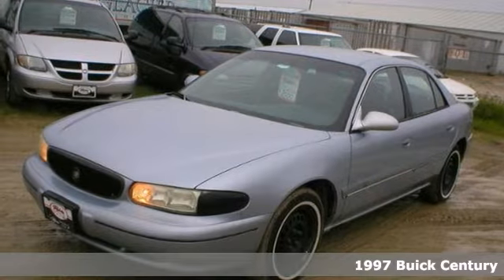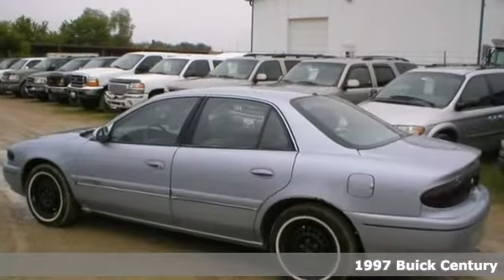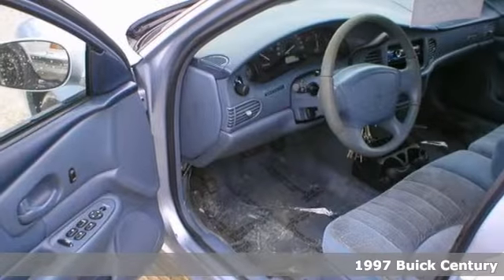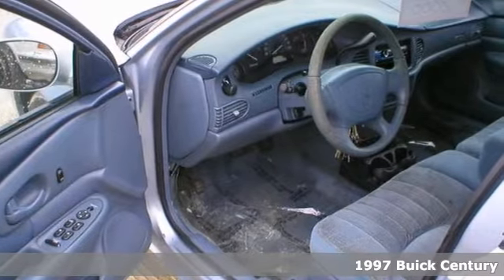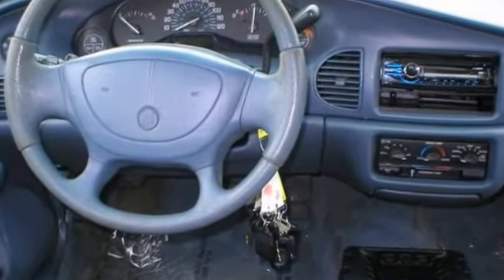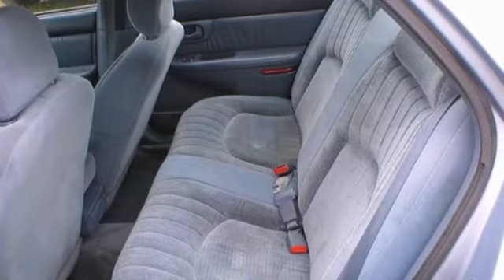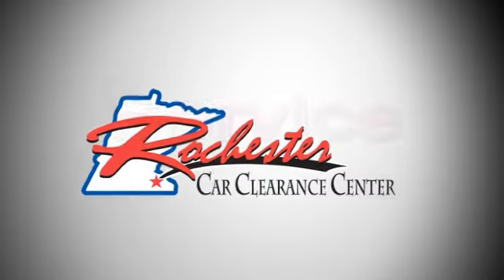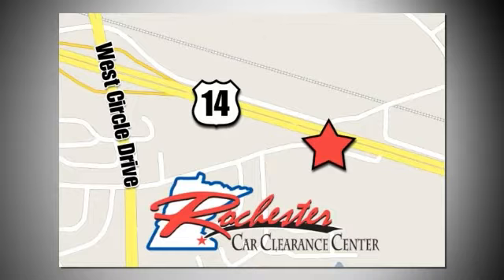1997 Buick Century Rochester Winona, MN B136134 - SOLD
Year: 1997
Make: Buick
Model: Century
Trim: 4dr Sdn Custom FWD
Engine: 3.1 L V6 Cyl.
Transmission: Automatic
Color: BLUE
Interior: BLUE
Mileage: 162628
Stock #: B136134
1997 Buick Century Custom, FWD with 162,601 miles. This no accidents trade has the 3.1L V6 engine, automatic transmission, cloth interior, power driver's seat, steel wheels, and more!

Tune-Ups
Transmission Service
Brake Service
Performance Parts
Factory Wheels

Address:
2980 HWY 14